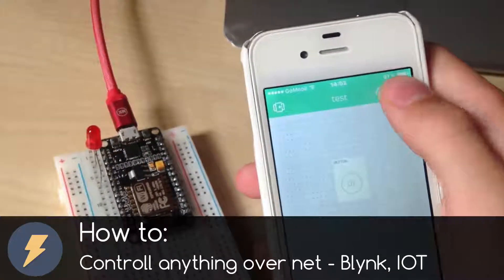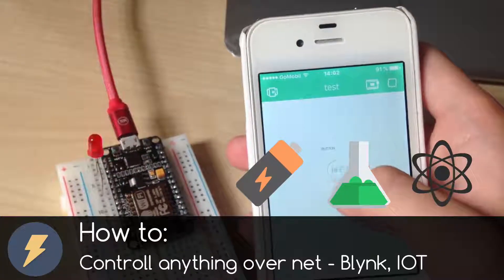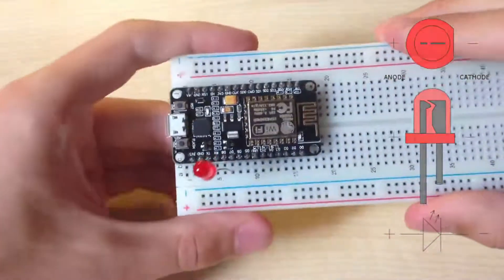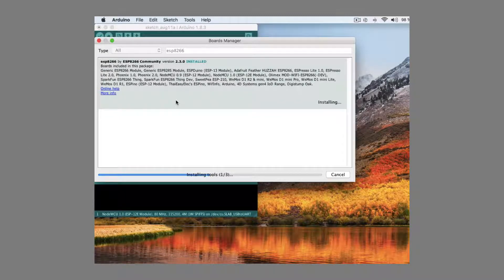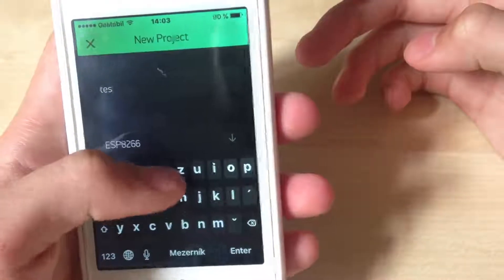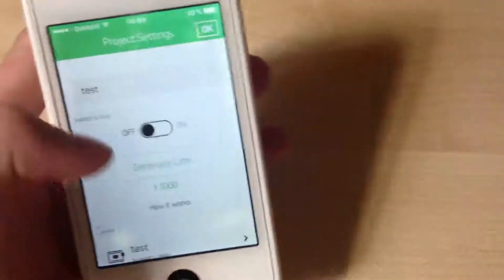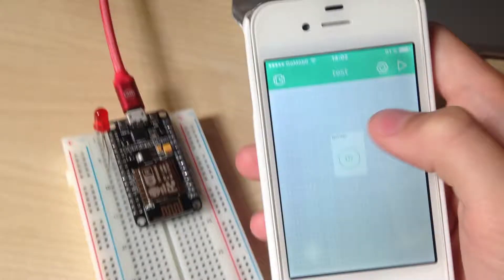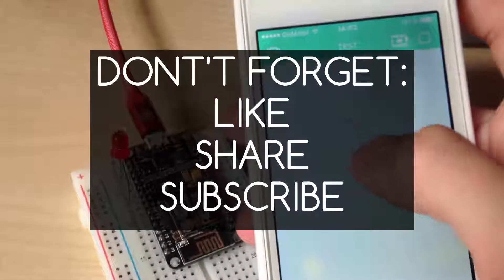How to controll anything over internet - Blynk, IOT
Hi, I am Electroni and in this video i show you how to control anything like LED, relays and other arduino stuff over the internet from other end of the world. By using nodemcu arduino like board and mobile app called Blynk.